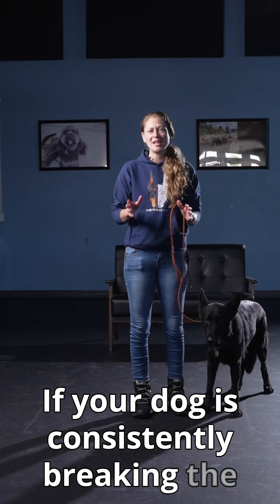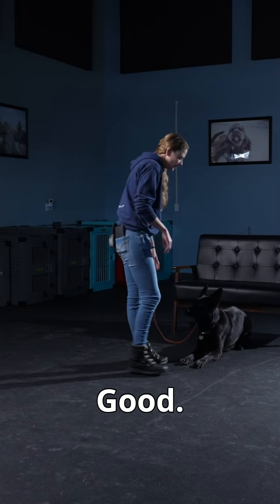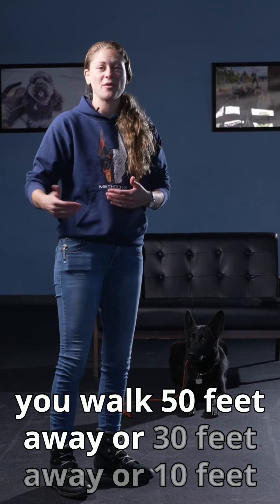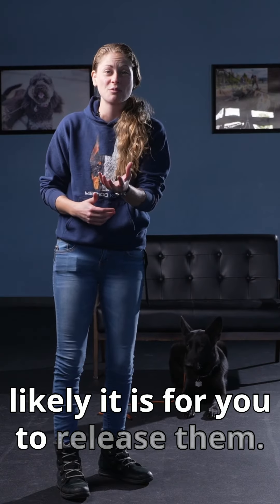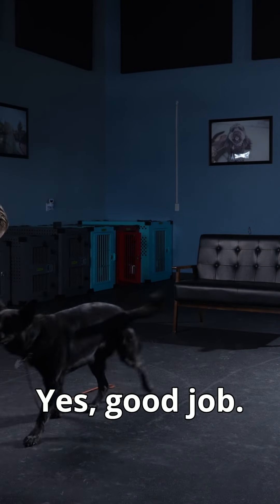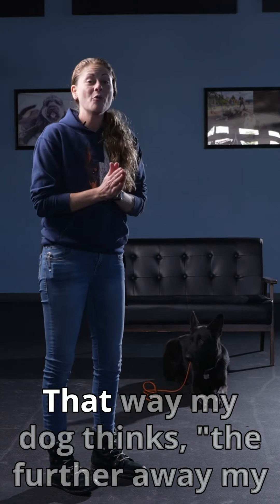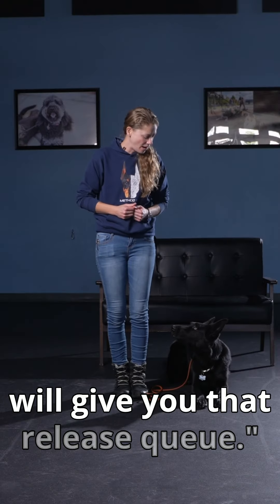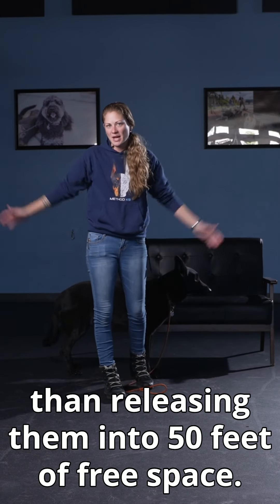Are You Training Your Dog To Break Commands?